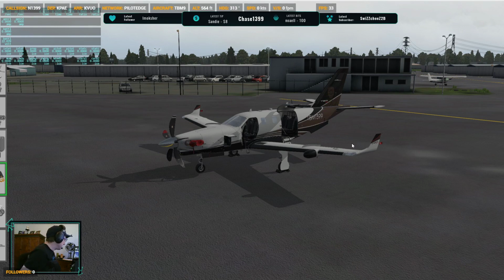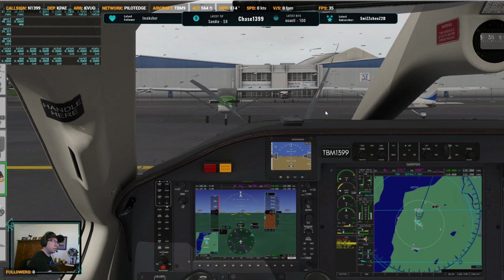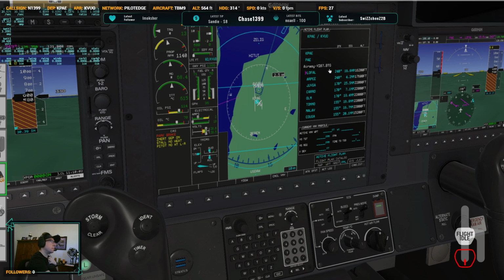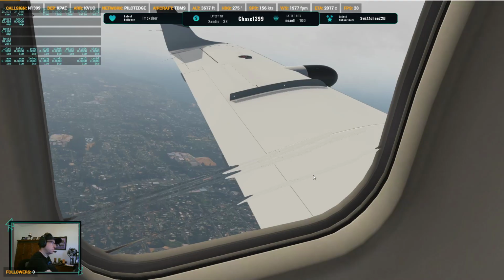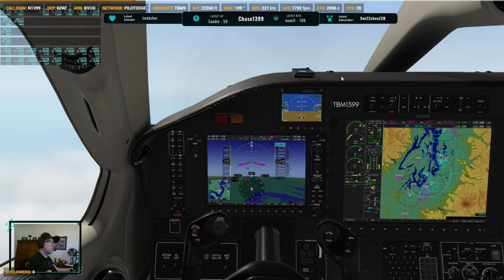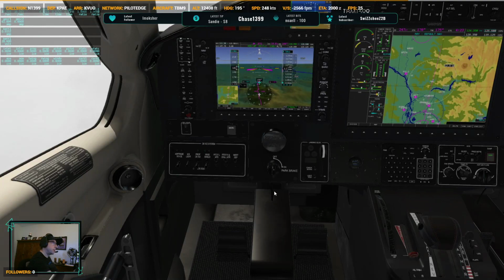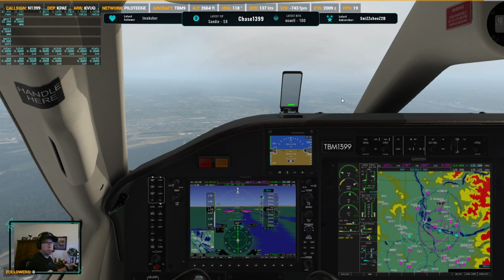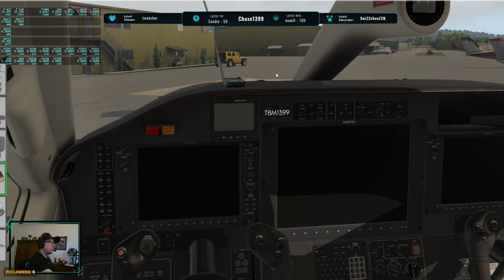XP11 / PilotEdge / HotStart TBM9 / Payne Field to Pearson Field. /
IMC Conditions for the arrival. Almost changed to a different arrival airport, but then the controller had a great idea. Watch to find out.